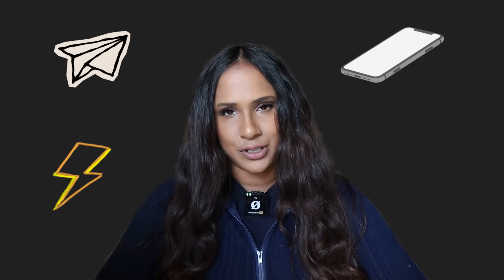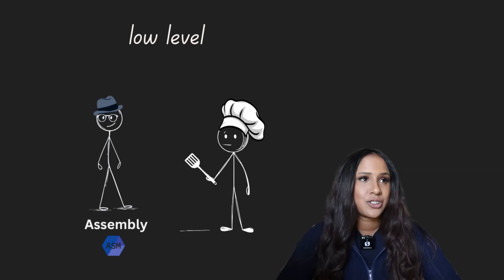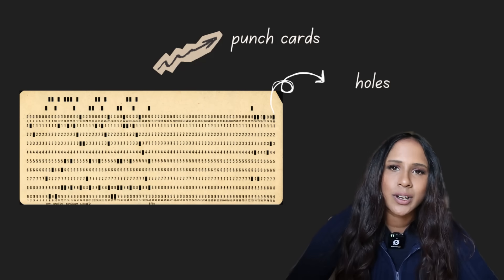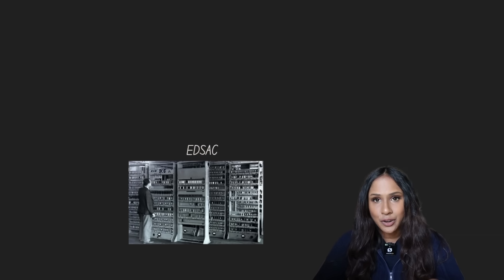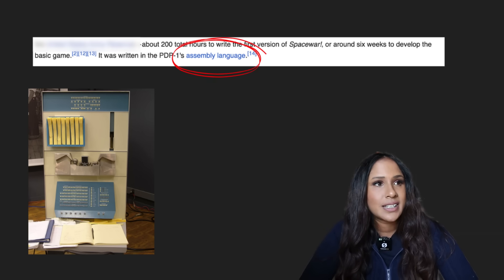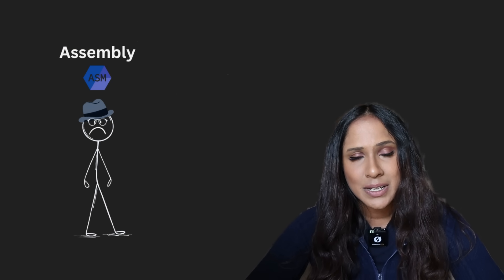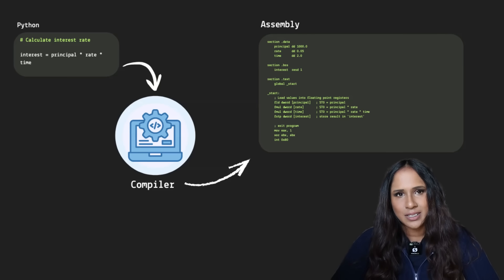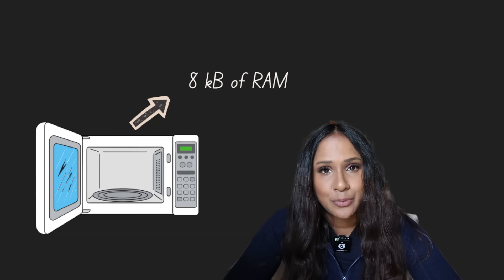The Most Important Programming Language No One Learns Anymore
Throughout my career, I have been learning modern languages and tooling, and assumed the “old stuff” was just history. Then I kept bumping into Assembly: in operating systems, firmware, and the kinds of systems you really don’t want failing. In this video, I share what I’ve learned. It’s a pretty cool story about where our software came from, what still runs beneath everything we build.